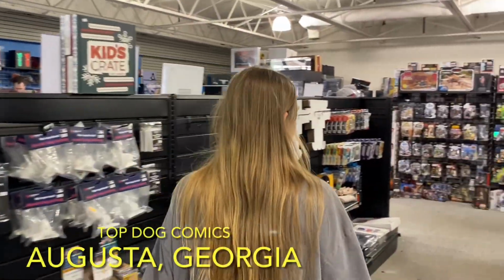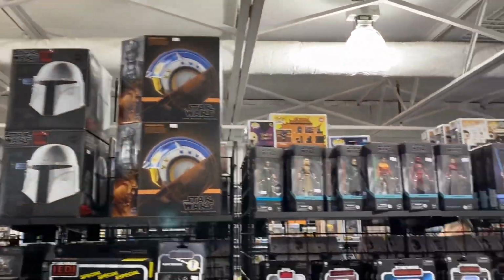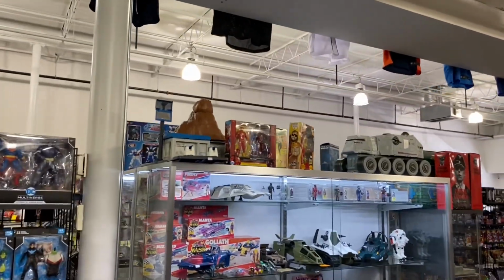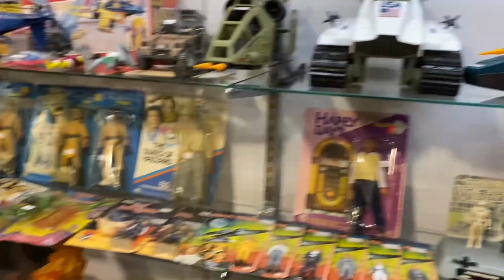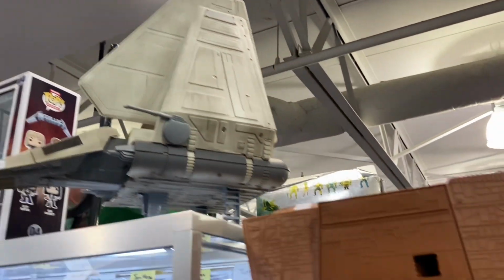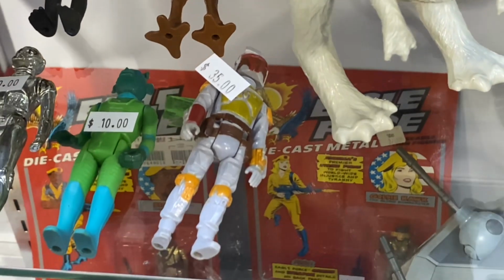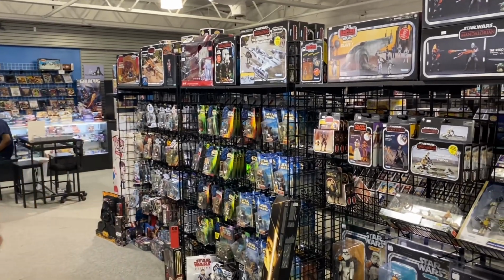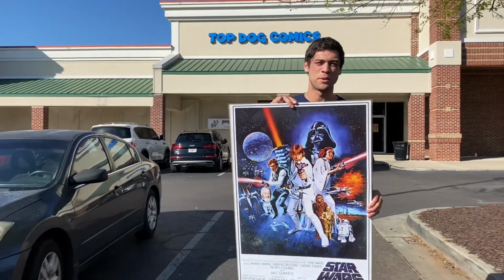Toy hunting can be a bust sometimes (vintage Star Wars)